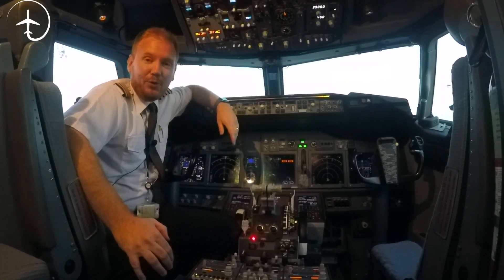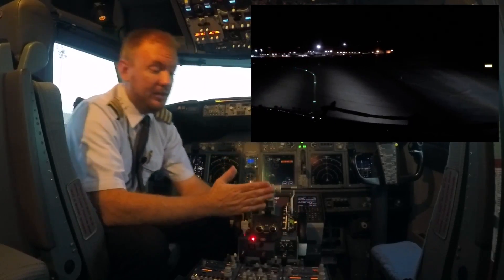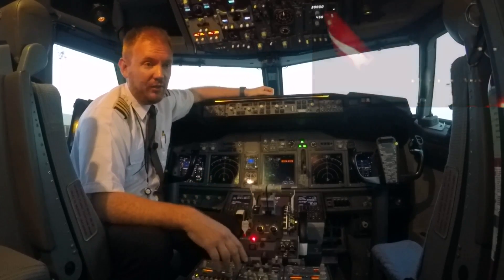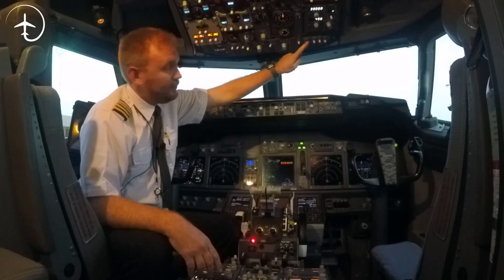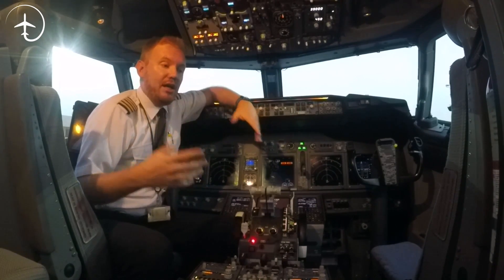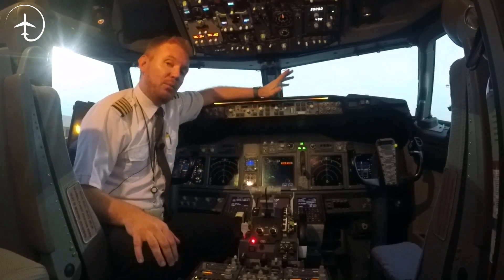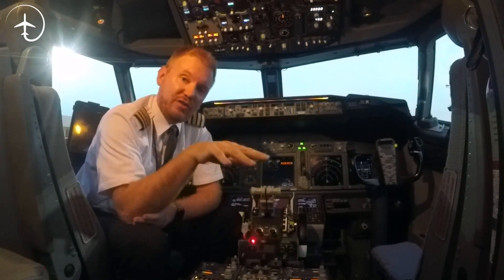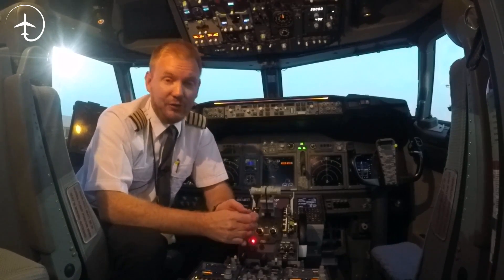Boeing lights explained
In this video I will give you a brief description of the function and use of the different lights we have on the Boeing 737-800.
When do we use them? why are they there and how do the controls look?
Join me and the rest of the core Mentour Crew in the app after the video to share your thoughts.

A special thank you to Eero Halme who tried his best to save my audio after my microphone broke during recording.